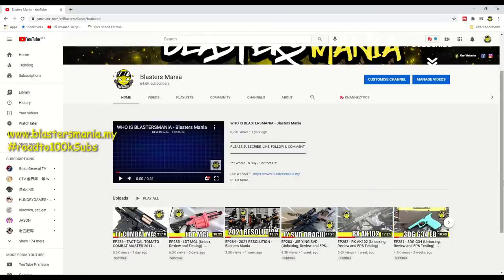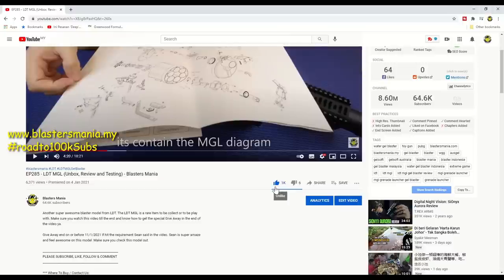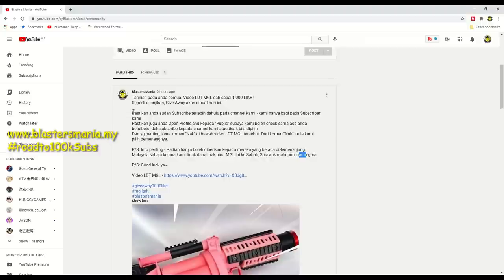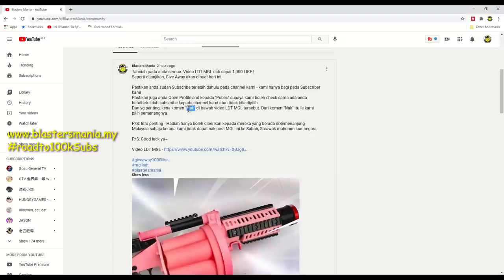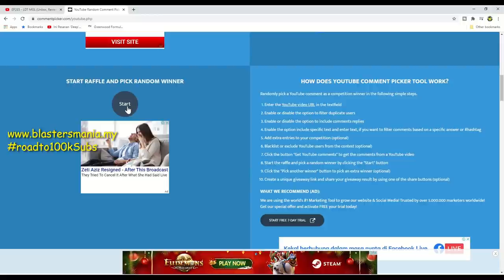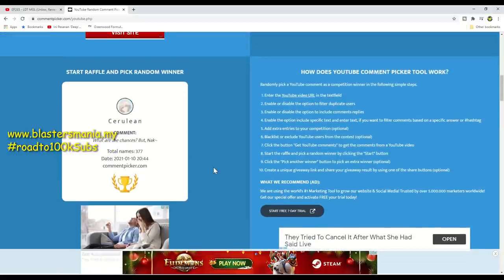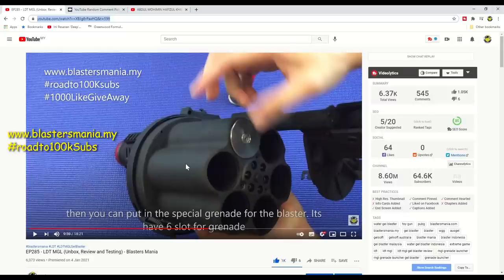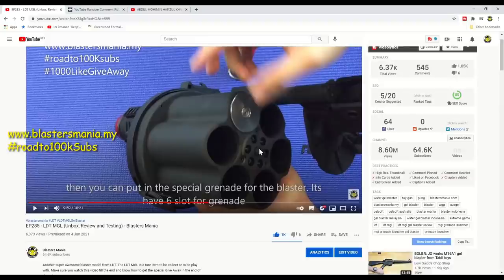EP287 - GIVE AWAY (LDT MGL) - Blasters Mania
As promise here is the LDT MGL Give Away!
Thanks for all the Liker and Subscriber to make it this happen.
We More than happy it happen as what we want. Please make sure to continue support us for more Give Away item.

For those who did not be chosen, dont give up, we still have many many more Give Away in the future.

Congrate to the winner and do Whatapps me at 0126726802 now to claim your limited and rare LDT MGL now~